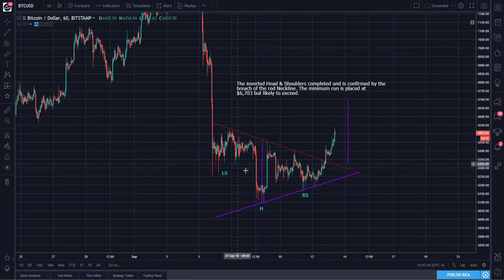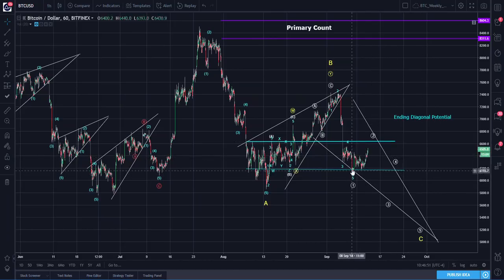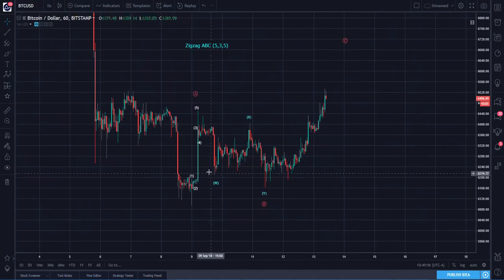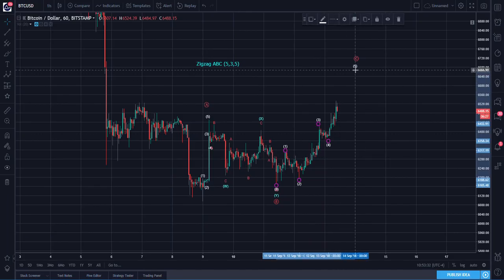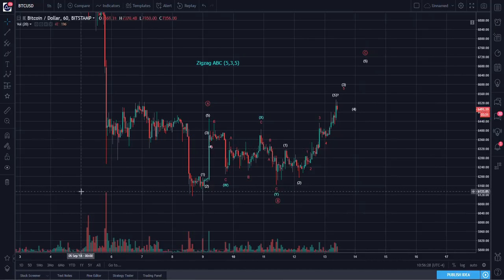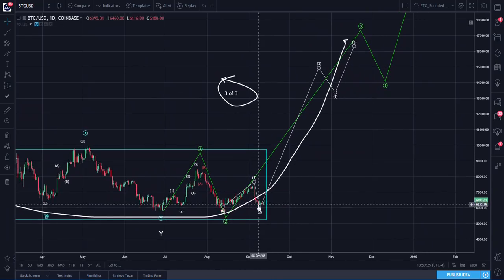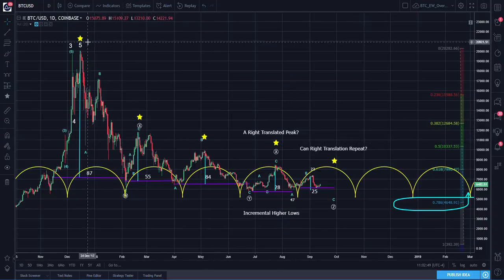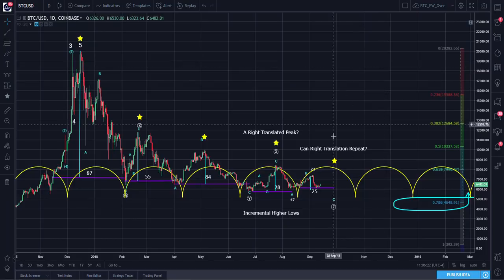Bitcoin (BTC) Morning Update: A Surgical Dissection of a Corrective ABC Zigzag (5,3,5)